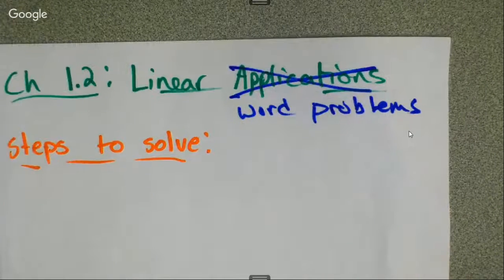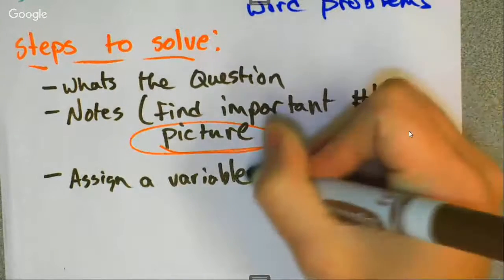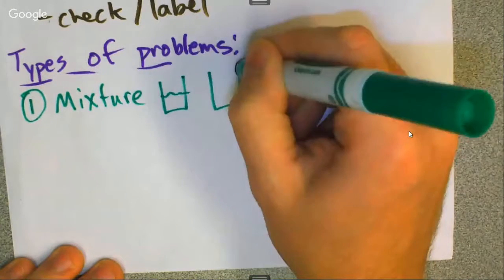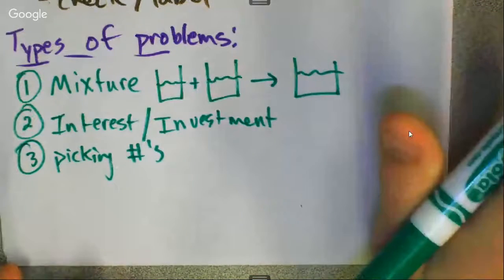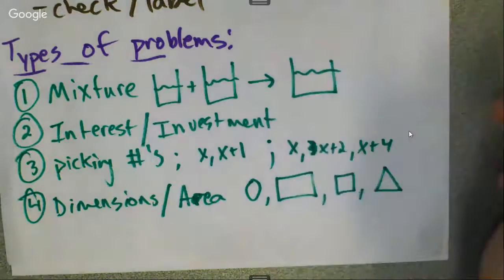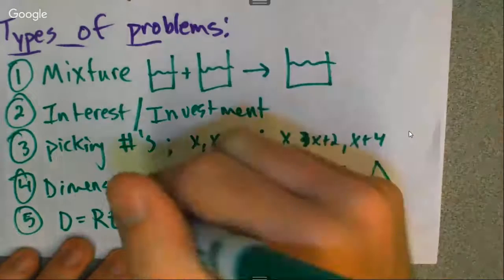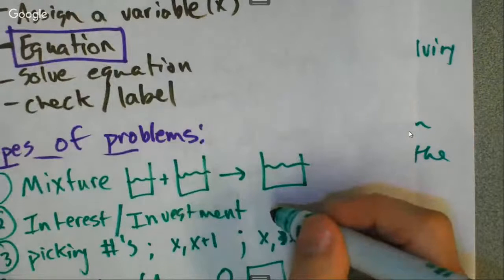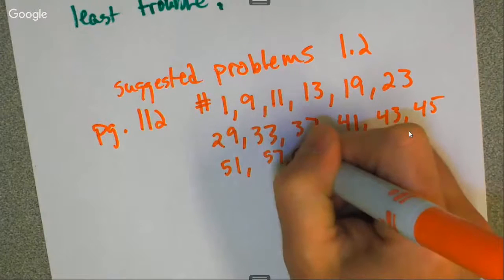CA Ch 1.2: Linear Application